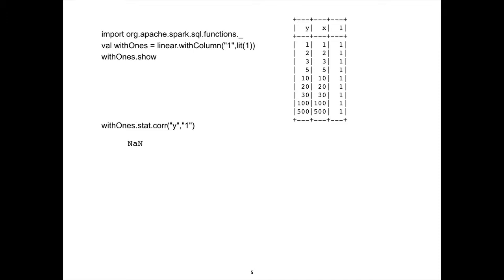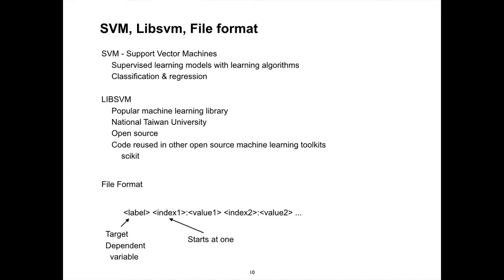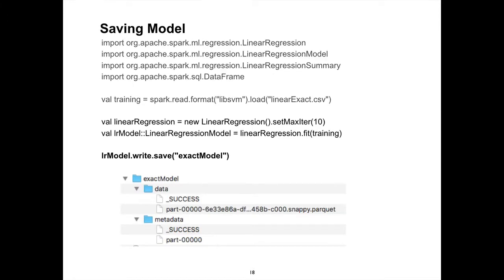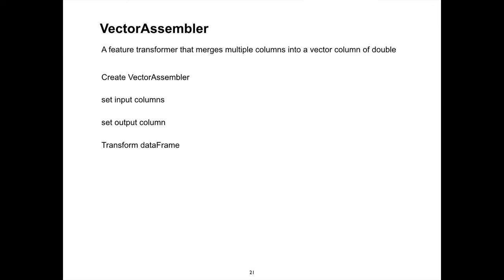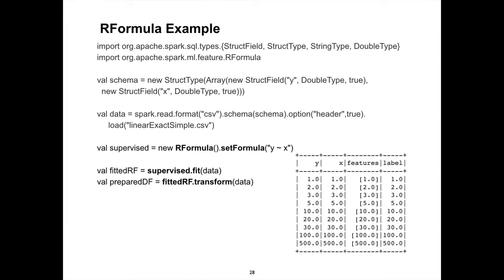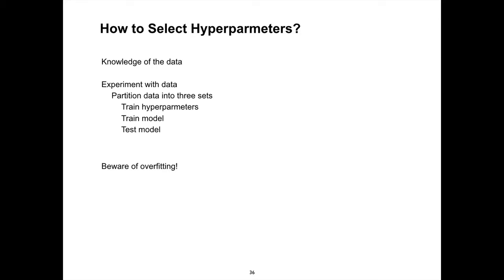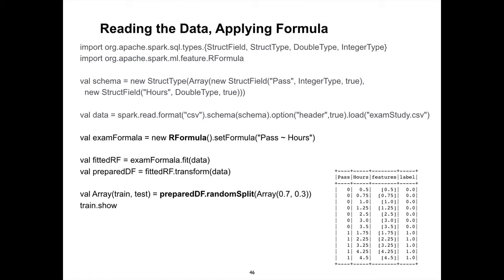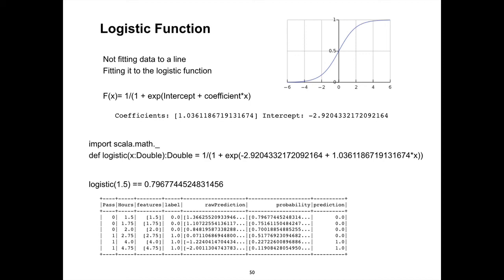Lecture 15, Oct 17, Spark Regression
Spark Regression